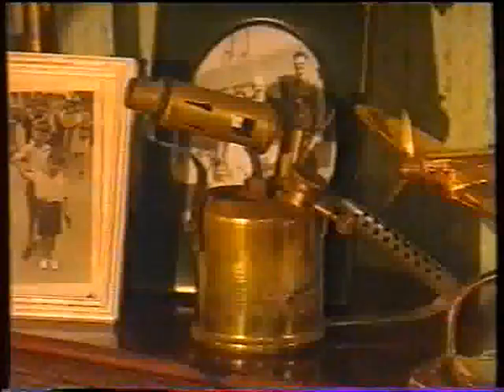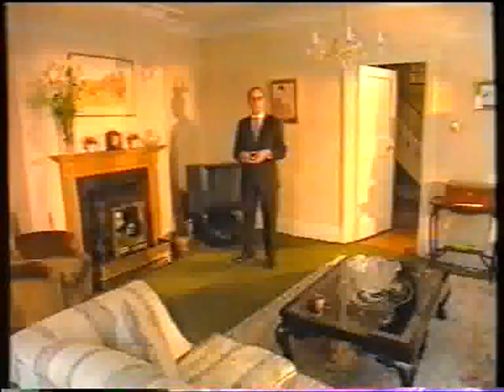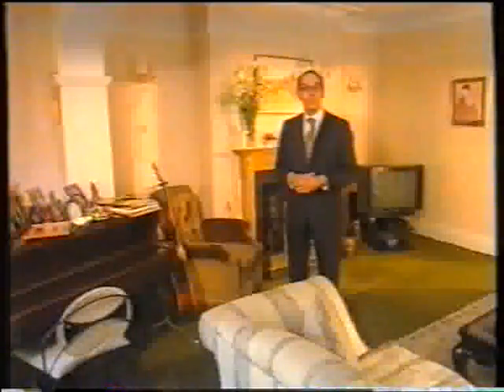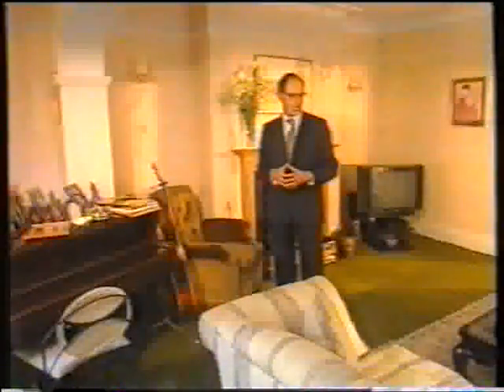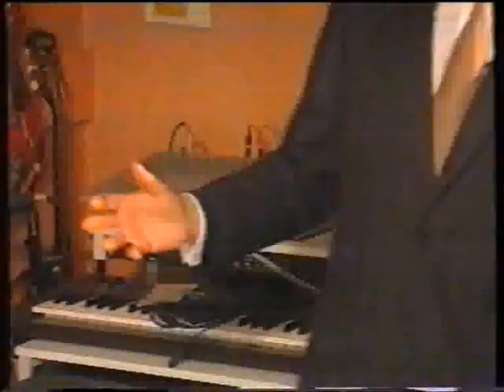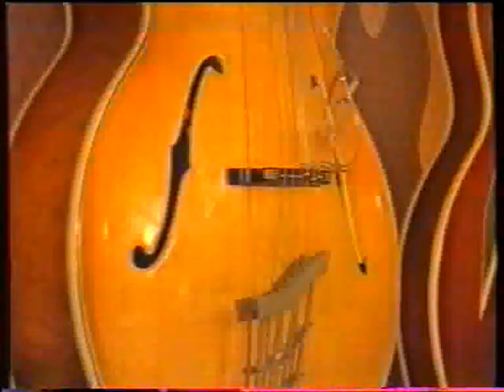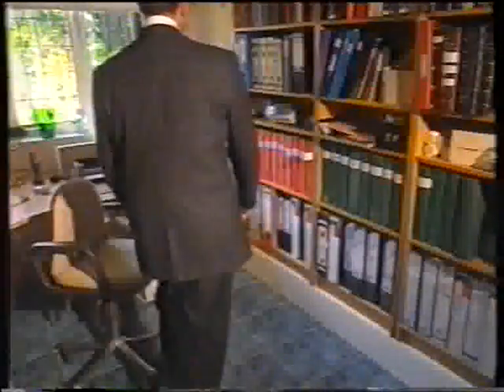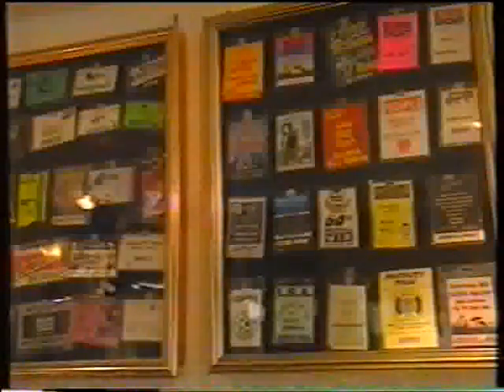Frank Allen Through The Keyhole.wmv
rcpinsa: In 2000 approx Frank Allen appeared on the series Through The Keyhole, some may enjoy watching his bit.